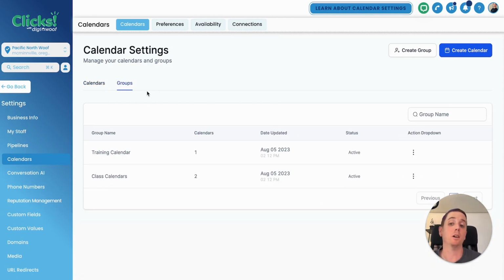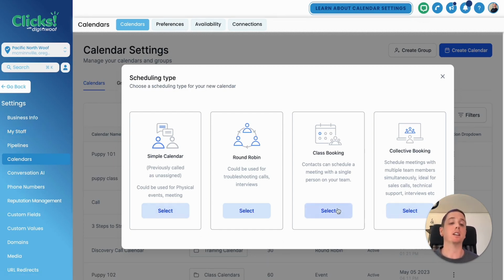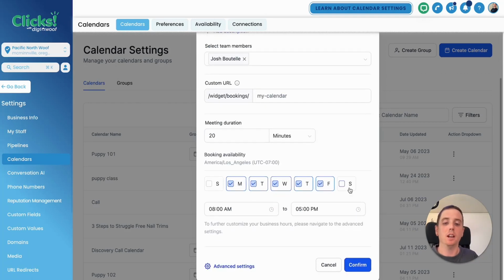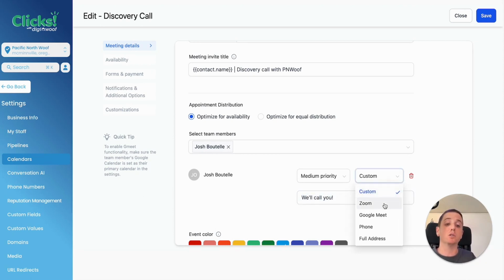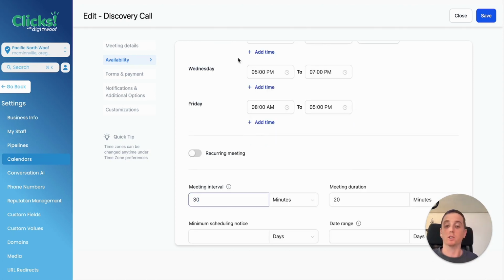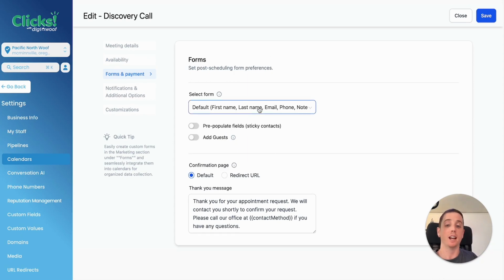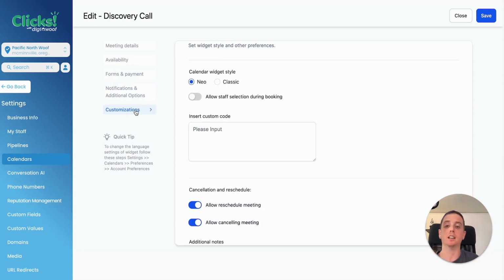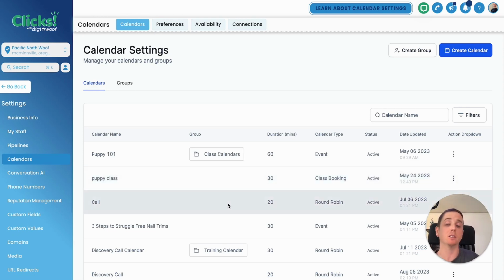Clicks! Training: Customizing Calendars for Your Dog Training Business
Join Josh from Digi Woof in this comprehensive tutorial, where we delve deep into the functionalities of Clicks, the cutting-edge dog training scheduling software tailored for professionals like you.

In this video:
🔹 Setting up your Calendars in Clicks
🔹 Grouping Calendars for Organized Scheduling
🔹 Round Robin Scheduling for Solo Trainers & Teams
🔹 Configuring Settings for Different Types of Appointments
🔹 Integrating Forms, Payments & Notifications
🔹 Tips for Perfecting the Client Experience with Personalized Scheduling

Ideal for dog trainers looking for software that simplifies their workflow, Clicks is your solution for streamlining appointments, maximizing availability, and enhancing client communications.

🔗 Dive deeper into the world of efficient dog training business management with Clicks

💬 Questions about setting up your calendar in Clicks or other features of our dog training software?